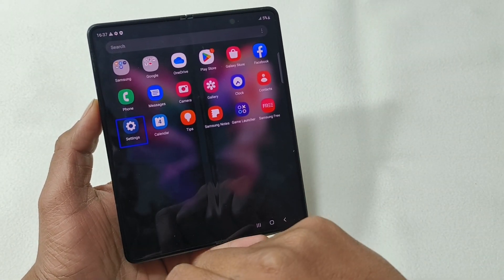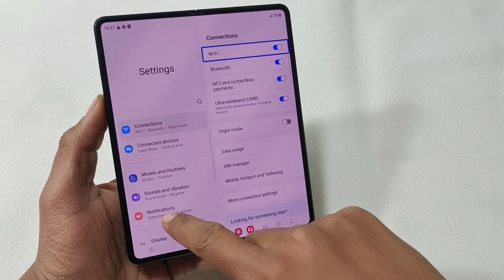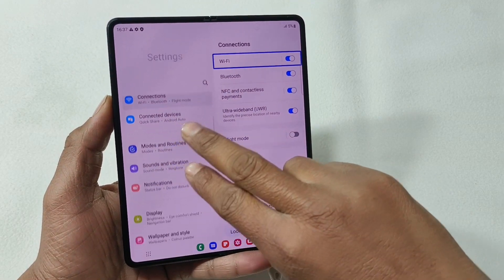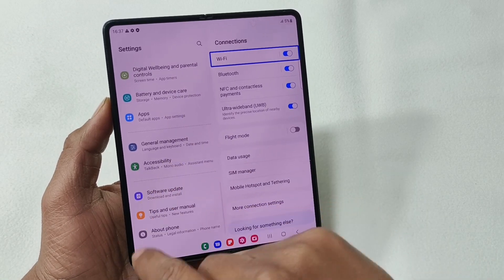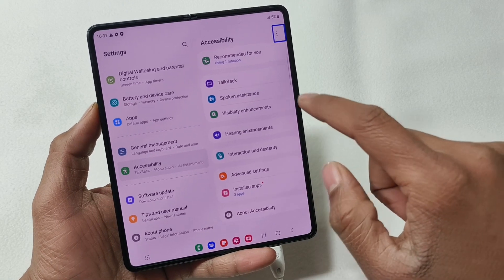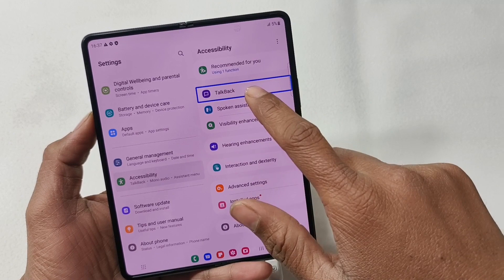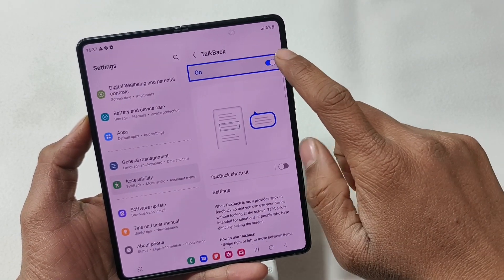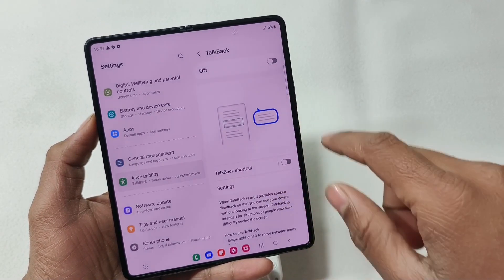Samsung Z Fold 4 5G TalkBack Off Kaise Karen | How To Disable TalkBack Samsung Z Fold 4 5G | 100% OK